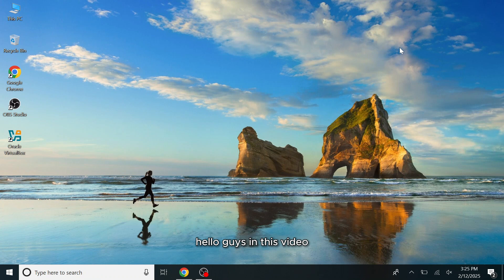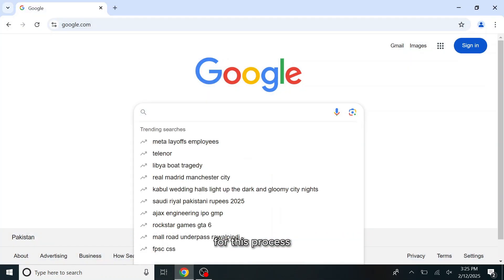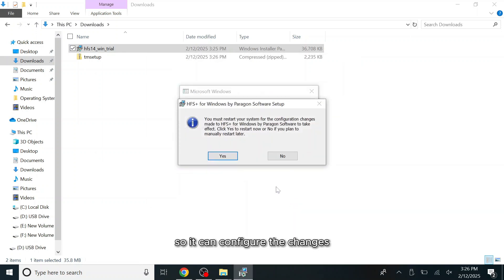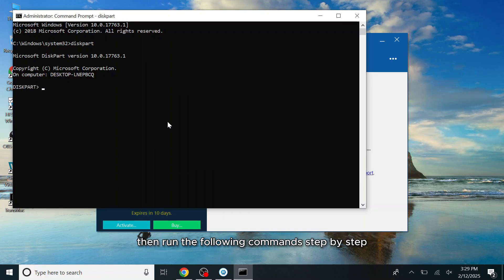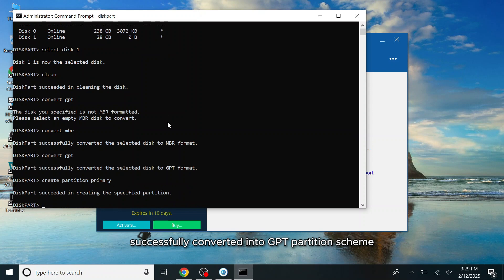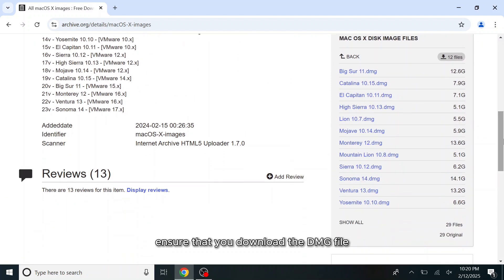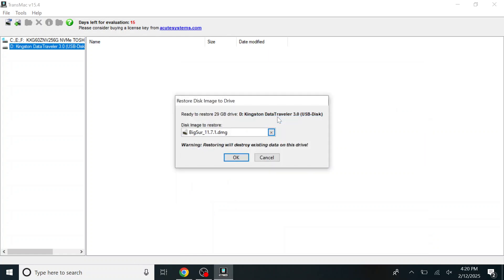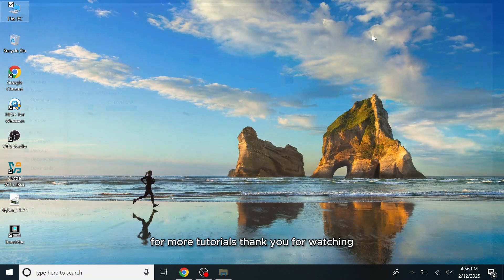Create a BOOTABLE macOS USB on Windows in MINUTES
In this video, I'll guide you through the step-by-step process of creating a macOS bootable USB drive on a Windows PC using a simple and effective method. 💻 Whether you're looking to reinstall macOS, upgrade your system, or fix a non-booting Mac, this tutorial will help you create a bootable USB without needing access to another Mac.

I'll cover everything from preparing your USB drive and downloading the correct macOS installer to using the right tools to write the bootable image-all in a straightforward and beginner-friendly way. So, let's get started!

✅ Works with Any macOS Version (Sonoma, Ventura, Monterey, Big Sur & More!)
✅ No Mac Required – 100% Done on Windows

🔹 What You'll Need:
✔️ A USB Drive (16GB or more recommended)
✔️ macOS DMG File
✔️ Free Third-Party Software
✔️ A Windows PC